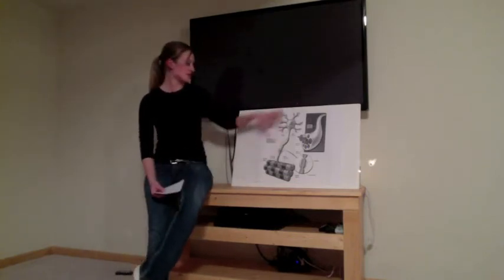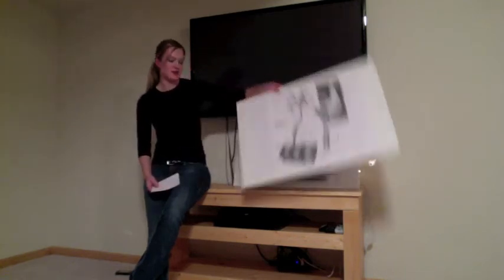Muscle Contraction Speech